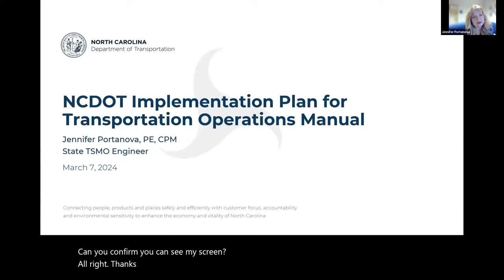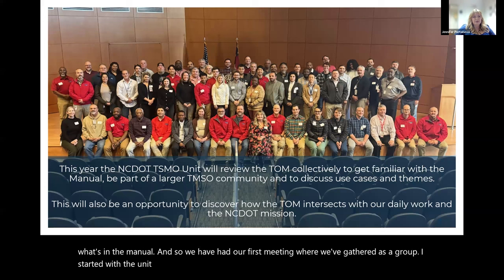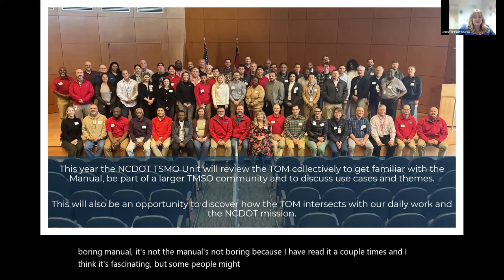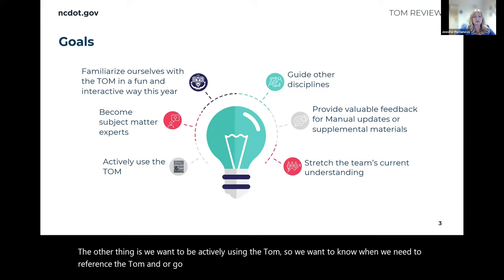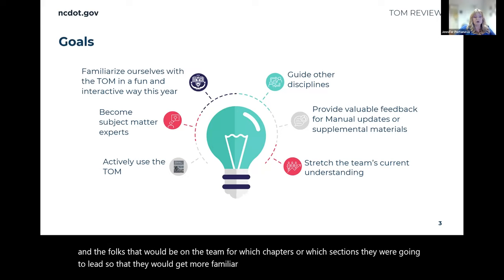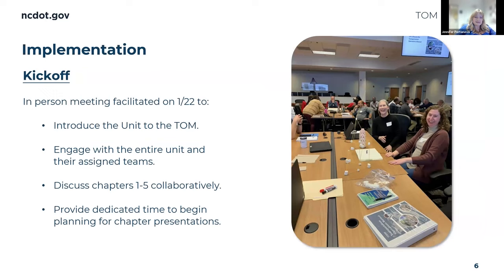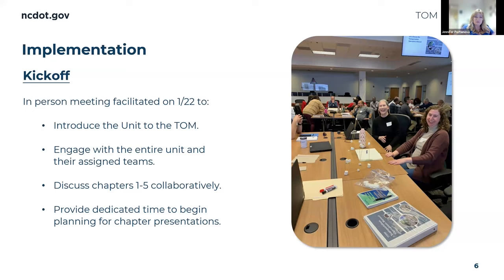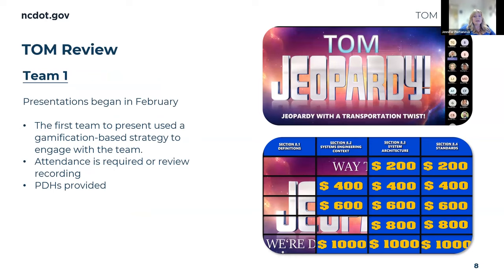Transportation Operations Manual (TOM) Webinar Series: - Overview Jennifer Portanova (Presentation)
NOCoE and AASHTOs Committee on Transportation System Management (CTSO) are hosting a webinar series on the Transportation Operations Manual (TOM).

This series will start with three webinars on the TOM, how it can be used, emerging trends and practices, and upcoming resources to support the TOM.

In this installment, State DOT leaders will discuss the purpose and overview of the manual and how their agency is benefitting from its use. We also hear about strategies to incorporate TSMO into agencies by using the TOM.

Speakers include:
- John Hibbard, Georgia DOT
- Jennifer Portanova North Carolina DOT.
Register for the two additional webinars happening in March and April

TOM Webinar Series: Emerging Trends and Practices
TOM Webinar Series: Resources to Support the TOM